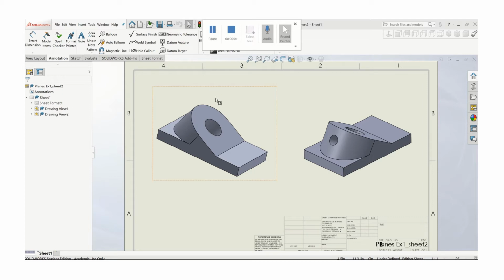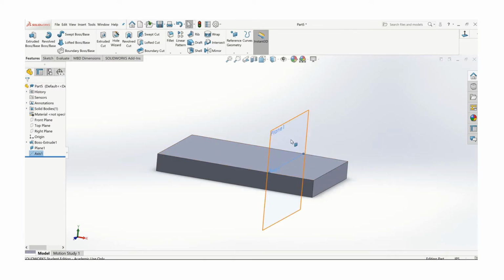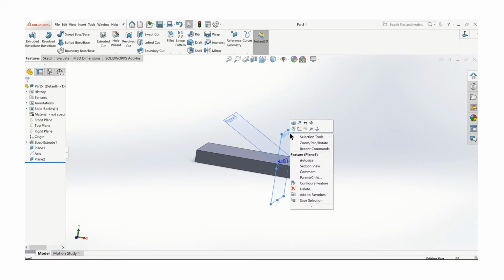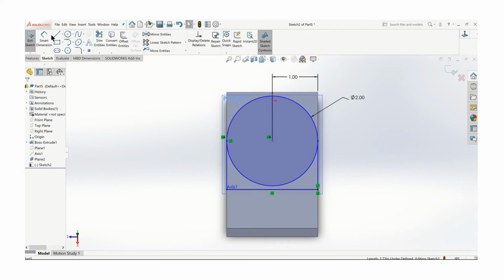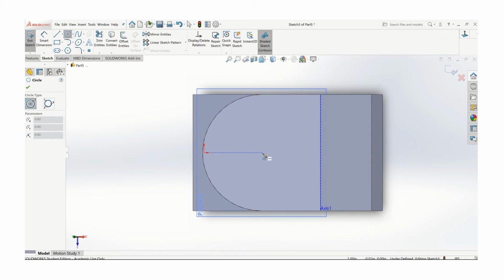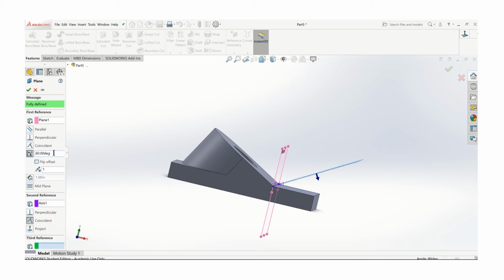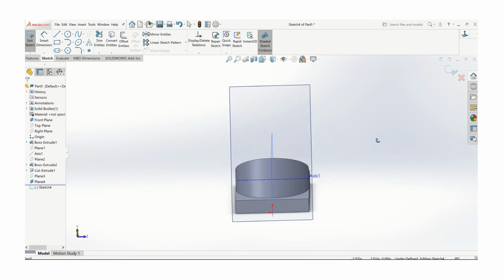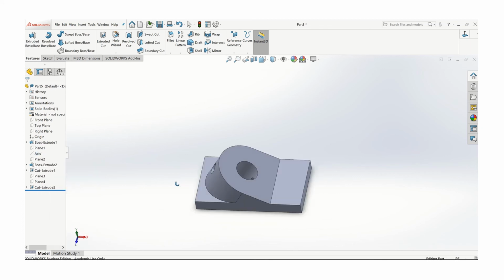Work Planes Example Tilted Face SolidWorks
Using work planes to construct an angled surface